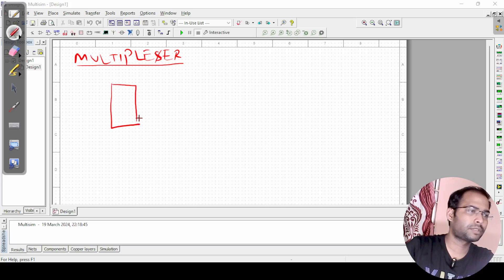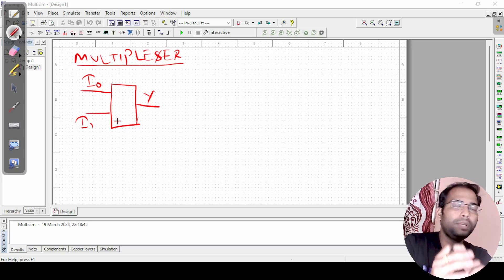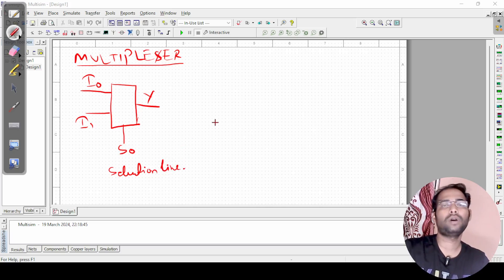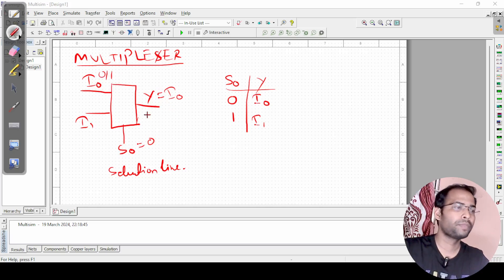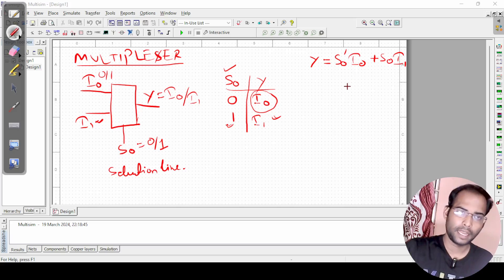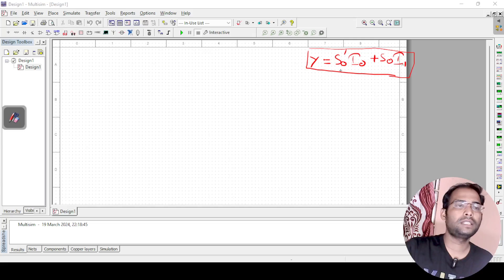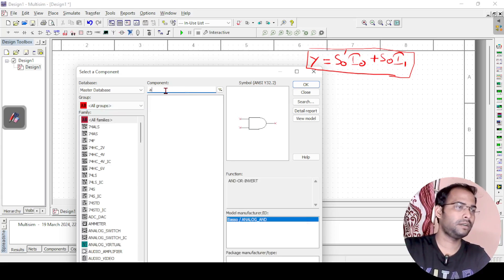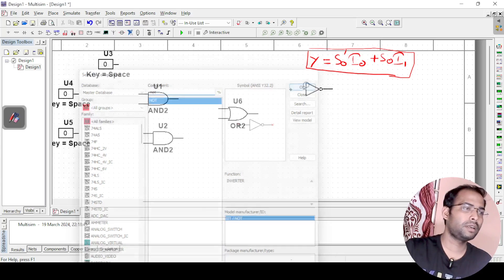What is Multiplexer ? How design a 2x1 multiplexer in MULTISIM ? Digital Electronics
Embark on a journey through the world of Multiplexers with our enlightening Multisim simulation tutorial! 🌐🔌 Explore the fascinating realm of digital logic as we unravel the intricacies of Multiplexers, focusing on a practical demonstration of a 2x1 multiplexer.

🔍 What's Covered:

Multiplexer Fundamentals: Discover the essence of Multiplexers, versatile components crucial in digital circuit design for data routing and selection.
Understanding 2x1 Multiplexer: Delve into the workings of a 2x1 Multiplexer, dissecting its operation and internal structure for efficient data manipulation.
Multisim Demonstration: Step-by-step walkthrough showcasing the design and simulation of a 2x1 Multiplexer using Multisim, a premier software platform for circuit prototyping and analysis.
Real-time Simulation Analysis: Witness firsthand the dynamic behavior of the Multiplexer circuit, validating its functionality and performance under various input scenarios.
Whether you're a novice enthusiast or a seasoned engineer, this tutorial offers invaluable insights and practical experience in harnessing the capabilities of Multiplexers for diverse digital logic applications.